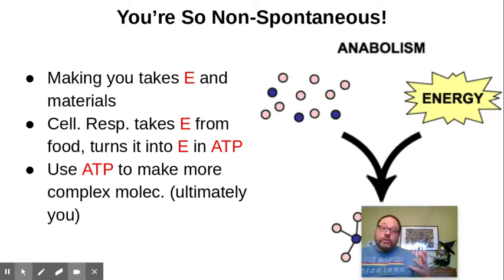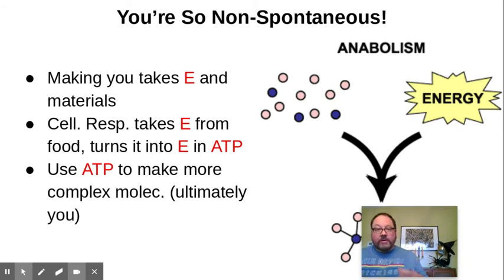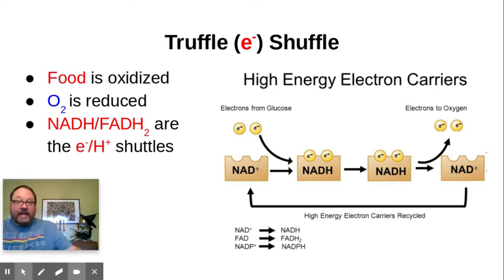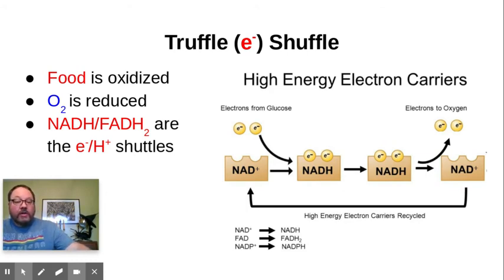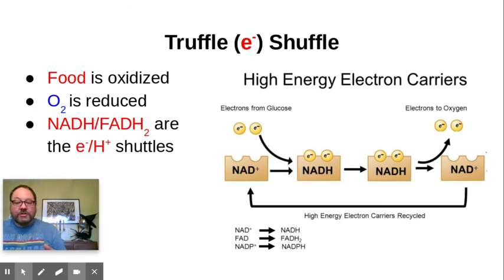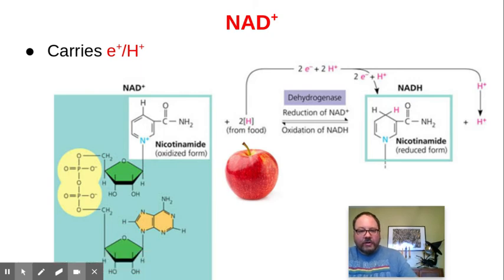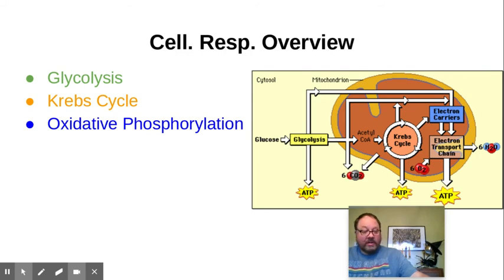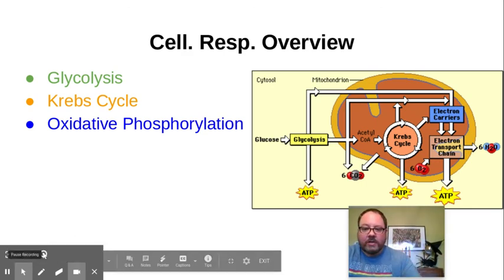Chapter 9 Lecture: Cellular Respiration Introduction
This brief intro video helps us see how the process of making ATP uses electrons stripped away from our food. Pretzels make a cameo in the clip.